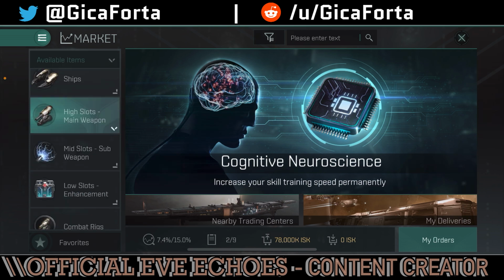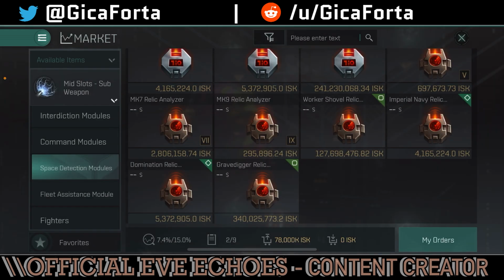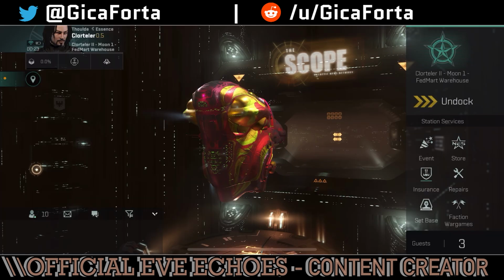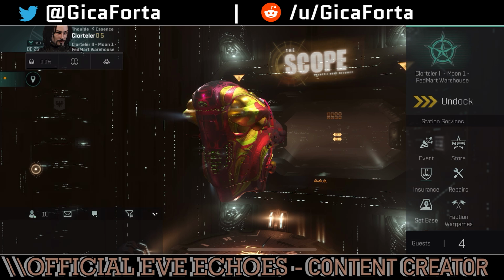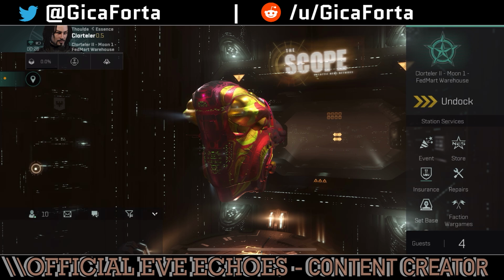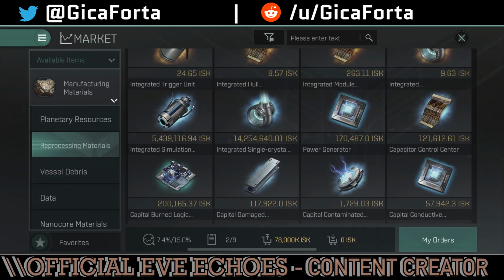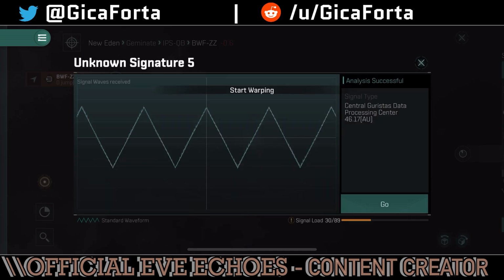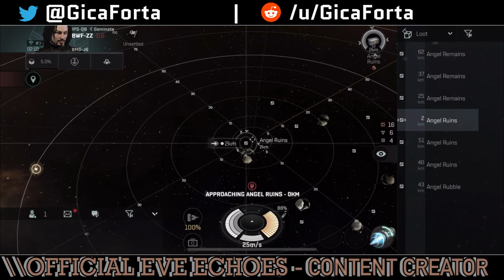Solo Exploration Guides #2 - Best Scanning Sites - Omega Combo Giveaway | EVE Echoes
In part 2 of Solo Exploration Guides we intend to understand how the Data & Relic Analyzers work, the types of loot containers inside the sites, which are the best possible sites and what kind of loot can you expect to find.
You can also take part in our Community Question of the Week and get a shot at winning one of our 3 Omega Combo clones. More info inside!

Timeline:
[00:00] Intro
[02:48] Data & Relic Analyzers
[07:11] Data & Relic Sites
[08:40] Loot containers
[11:09] Possible Loot
[13:06] Best Data & Relic Sites
[17:35] Community Question of the Week Giveaway